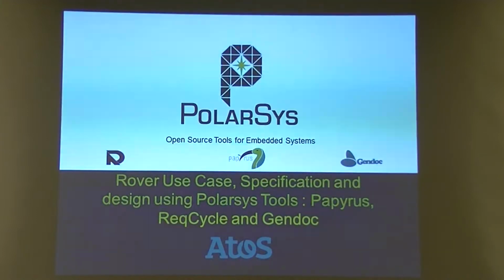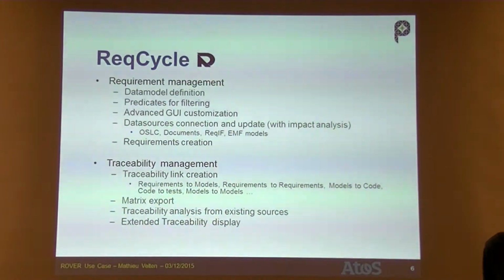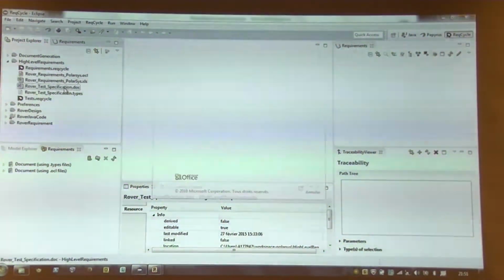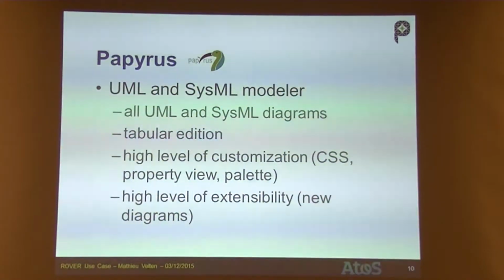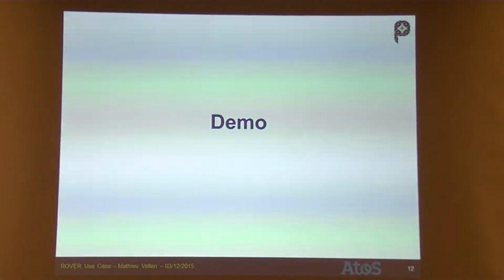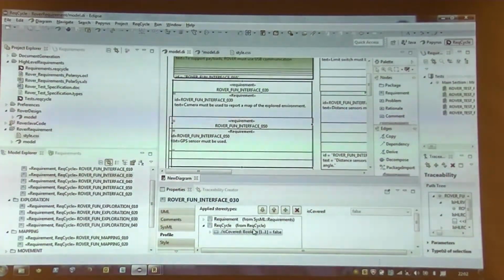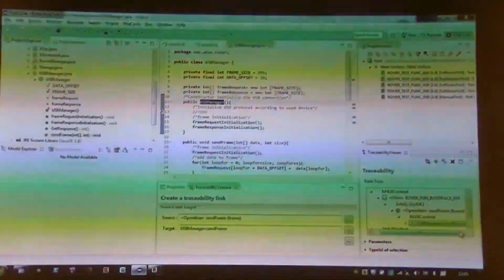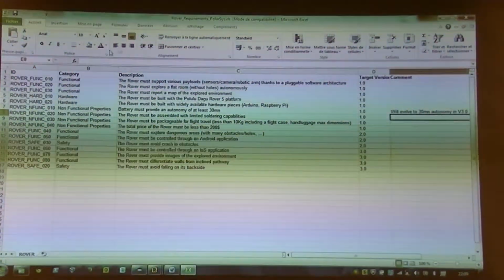Rover Use Case, Specification and design using Polarsys Tools : Papyrus, ReqCycle and Gendoc